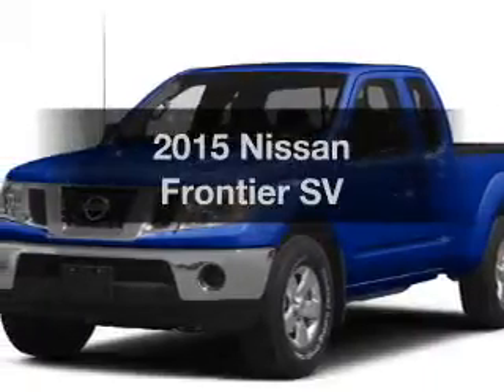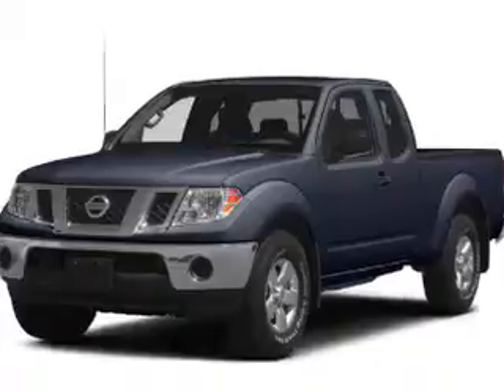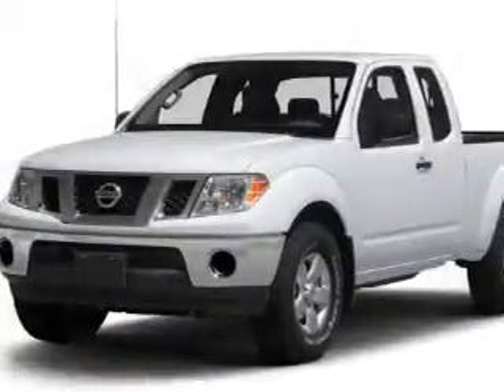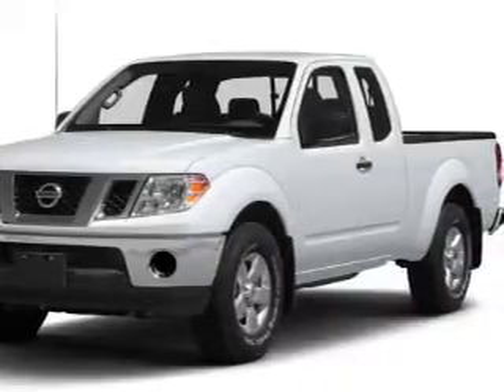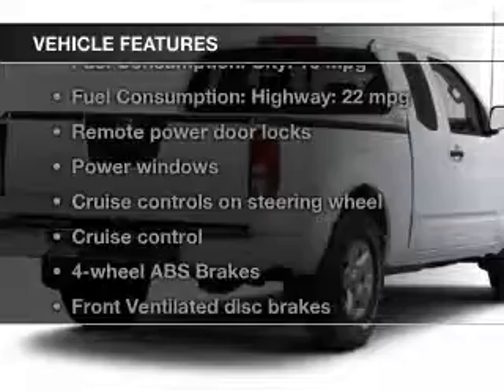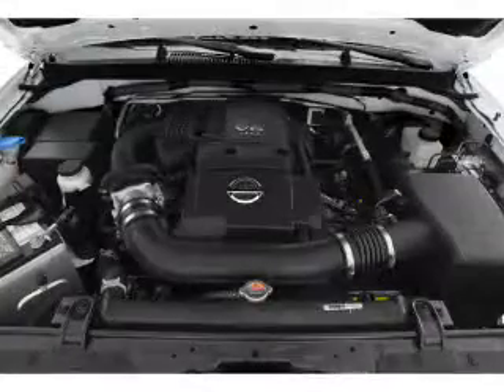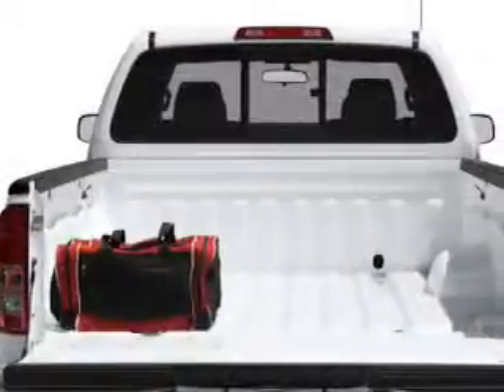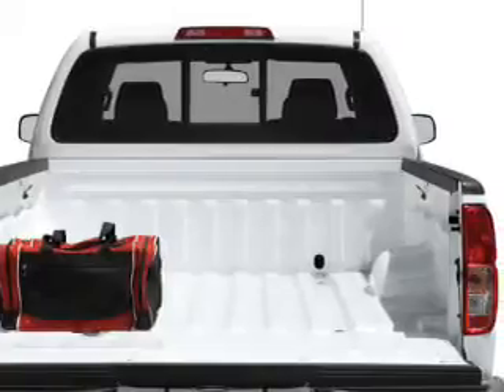2015 Nissan Frontier - Mesa AZ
Year: 2015
Make: Nissan
Model: Frontier
Trim: SV
Engine: 4.0 liter V-6
Transmission: 5-Speed Automatic
Color: Blue
Mileage: 1
Address:
6354 E Test Drive